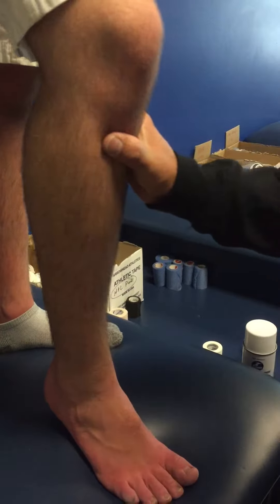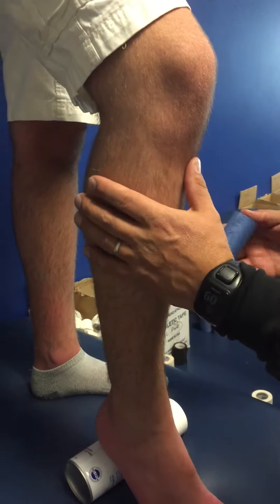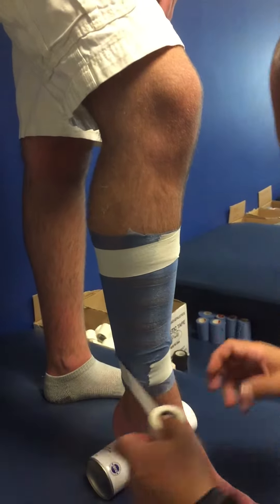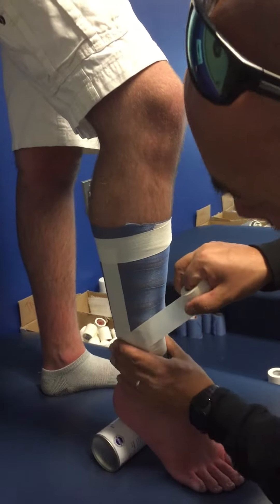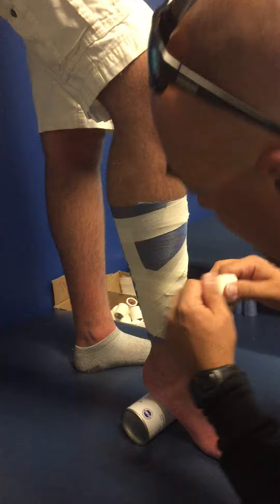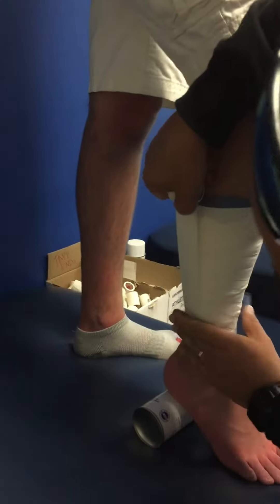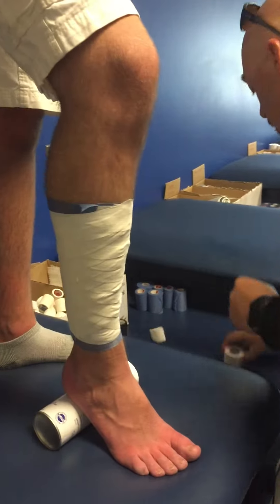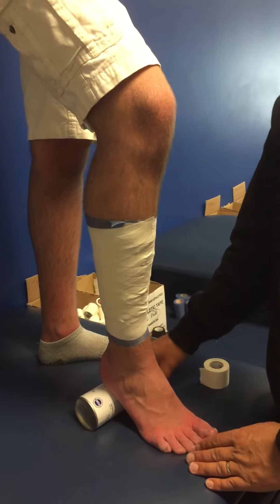shin splint taping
South Tahoe Sports Medicine